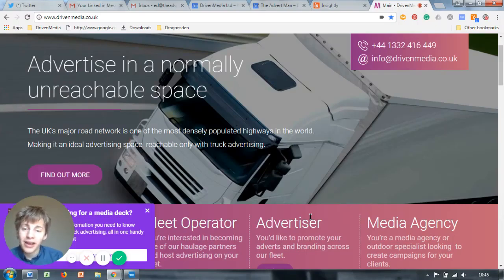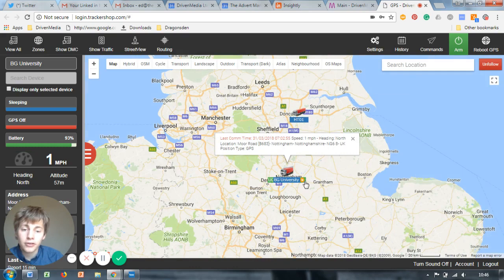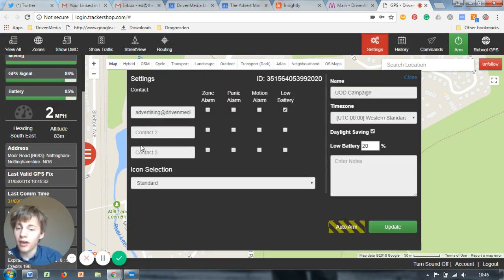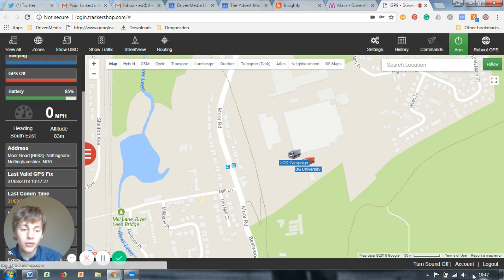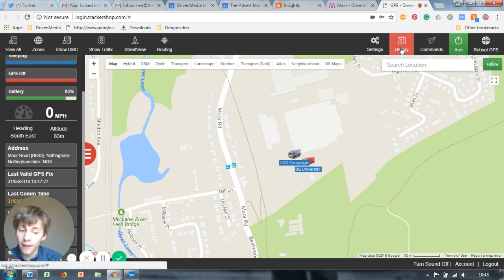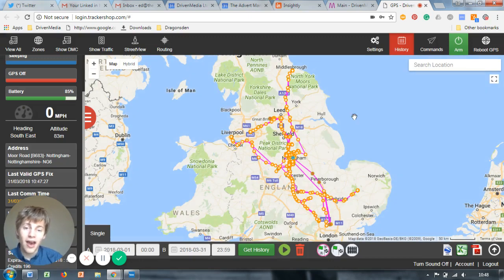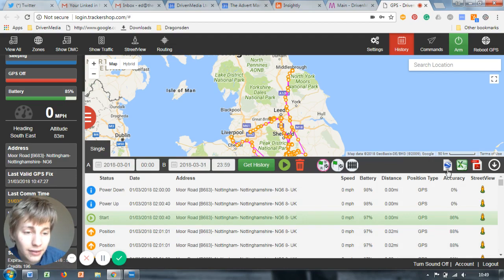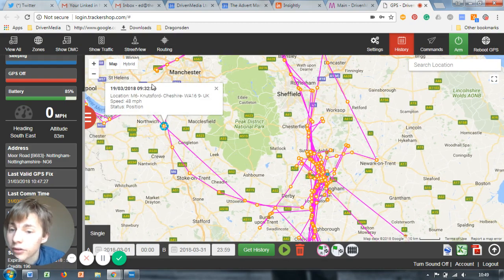GPS Tracking Portal Walkthrough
A Walkthrough of the basic functionality of our GPS tracking portal.